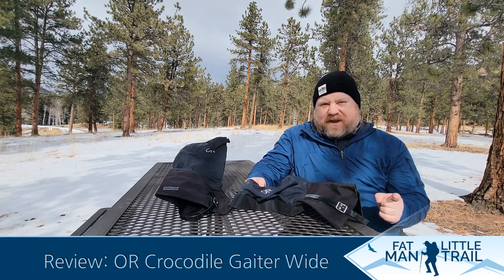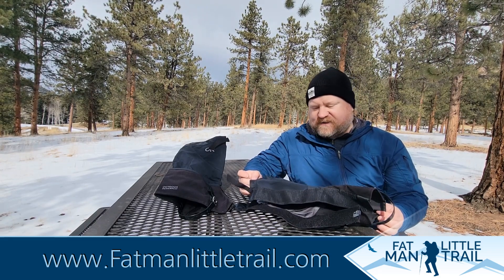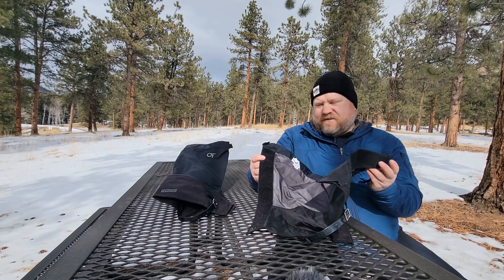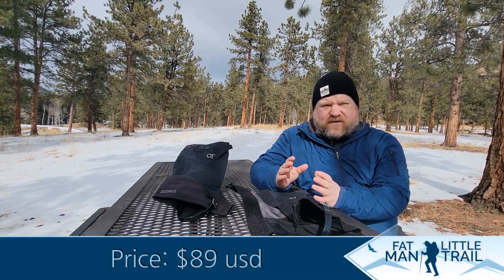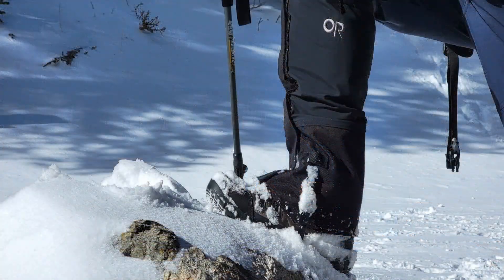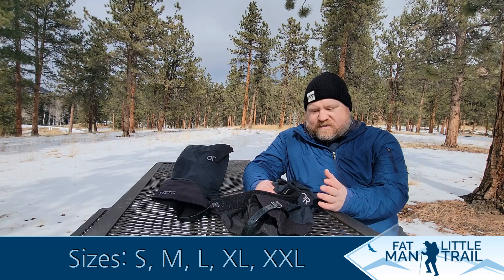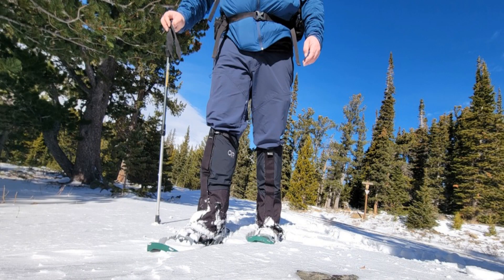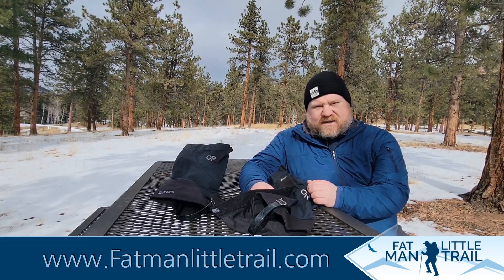Outdoor Research Crocodile Gaiter Wide Review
For those of us who enjoy the outdoors even in the winter it is important to have the right gear to enjoy it properly. Warm clothes and layers are important to keep the warmth in but what about keeping the cold out. Gaiters are an excellent option to keep the snow from soaking your pants, getting down into your shoes and to help with the winter winds that blow. Outdoor Research makes some of the most popular gaiters out there so I decided to test out the Outdoor Research Crocodile Gaiters Wide. These are the wider version of the gaiters that OR has available.

The Gaiters performed really well and the best part is that they fit! It is hard to find gaiters that fit a wider leg for some us bigger hikers. The gaiters themselves have been perfectly waterproof and really wind proof allowing for comfort and keeping my legs dry and warm on the winter hikes. I am really a fan of this pair of gaiters and for all of you who don't fit into standard gaiters you might want to give them a shot.

Here is a link to my more thorough review on my

It is free and you will be first to know about my newest outdoor product reviews and outdoor content.